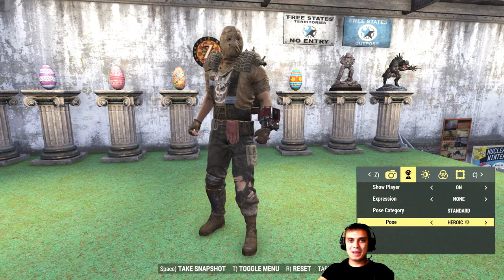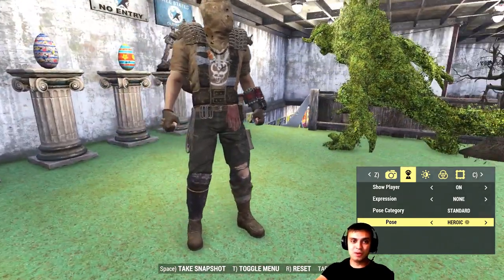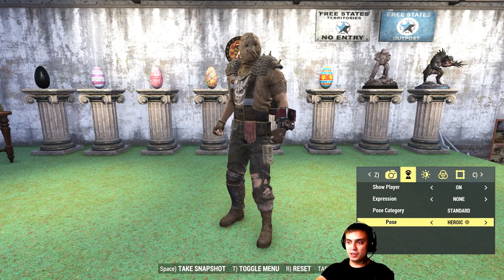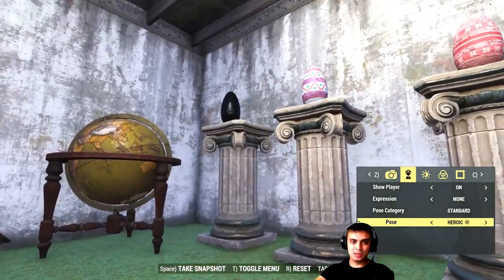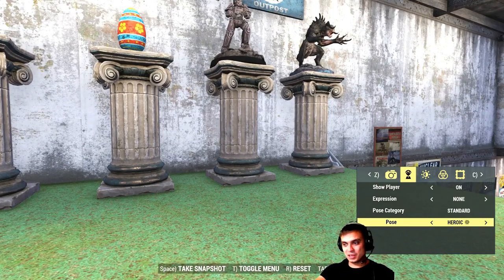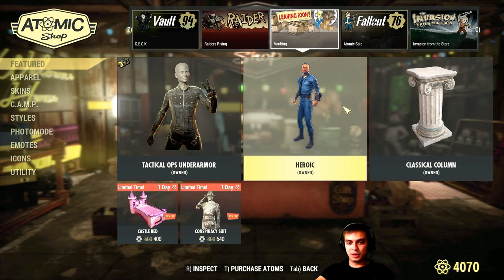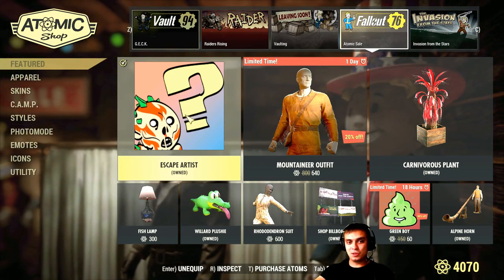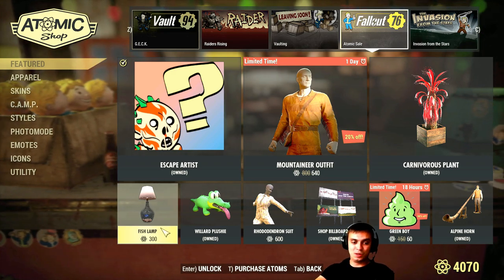Fallout 76 Atom Shop Notification (1st September 2019) I recommend Classical Column!!